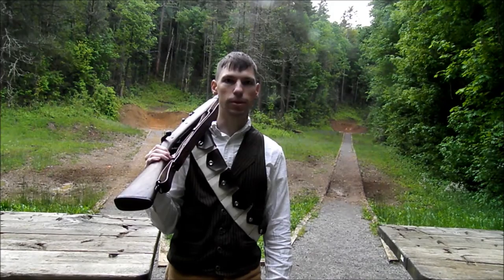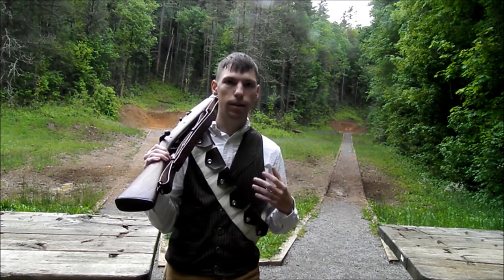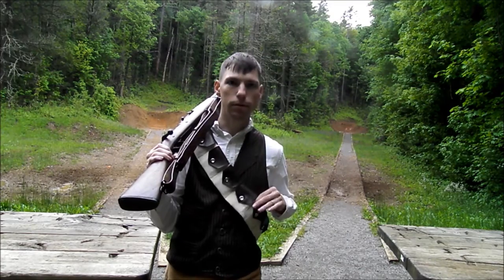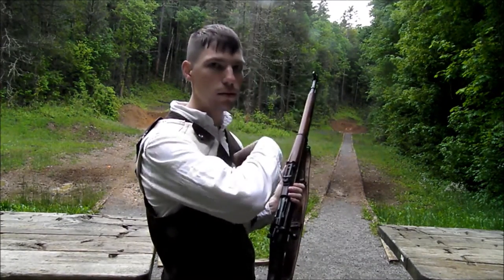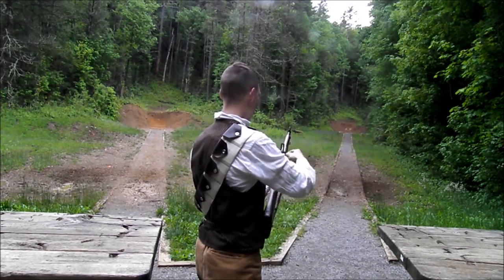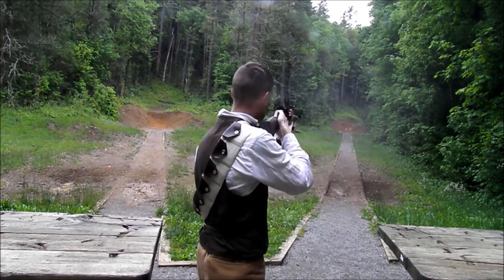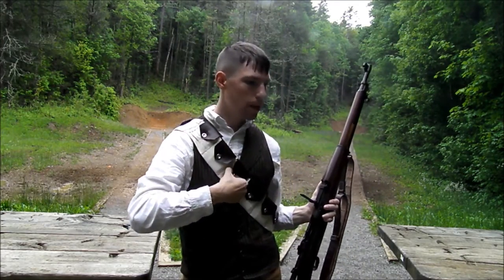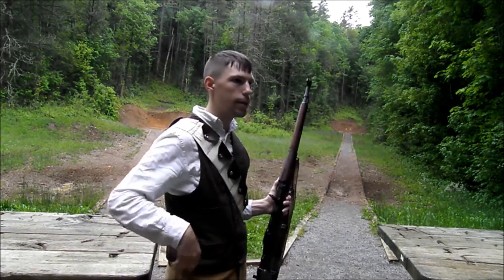Boer War Bandolier (REVIEW)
Hey guys, to my knowledge no one else reproduces these iconic Boer War bandoliers until now, 14 pockets hold a total of 70 rounds.  These work very well with any rifle that utilizes stripper clips, whether it be the Mosin Nagant, K98, 1903 Springfield or their original use with the Lee Metford rifle.  Constructed of heavy duty canvas and leather flaps, I prefer to have this bandolier here in the mountains than I do a cartridge belt and having pouches on my sides getting caught up in everything.